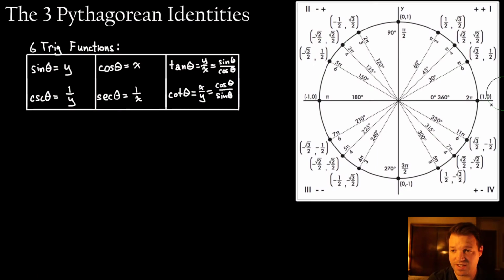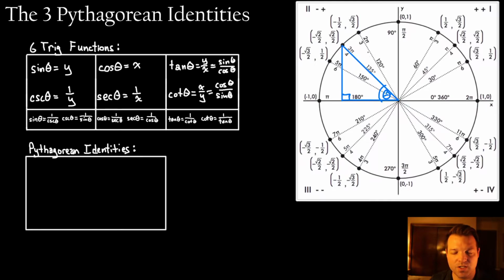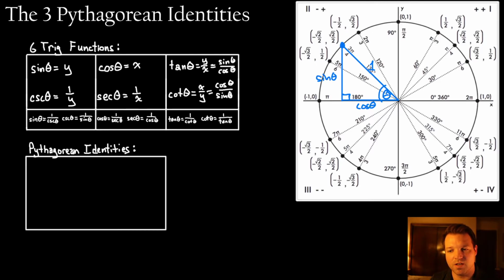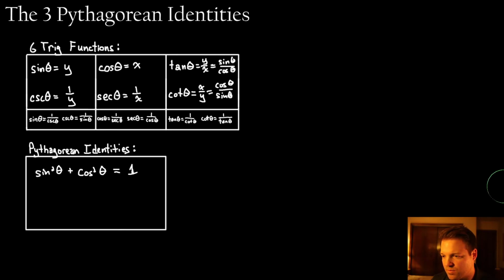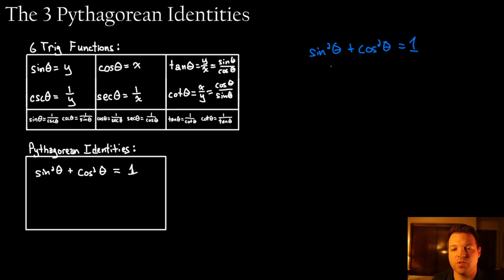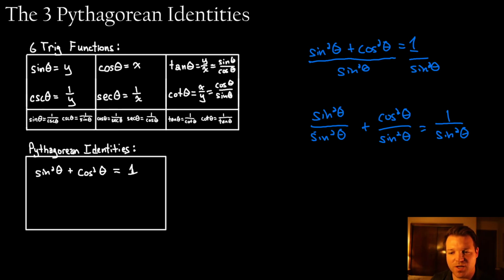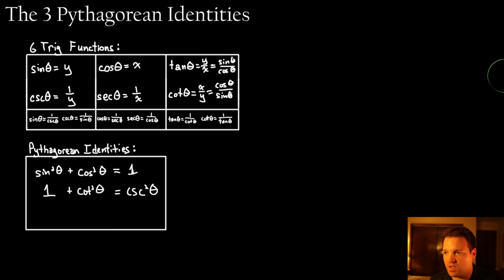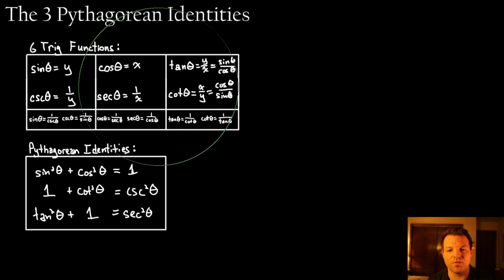The 3 Pythagorean Identities